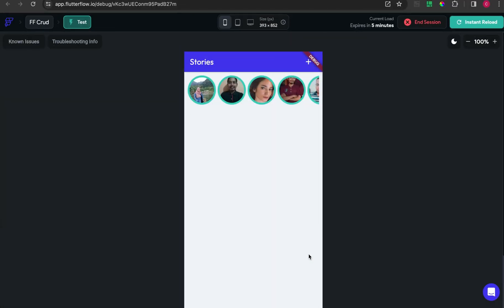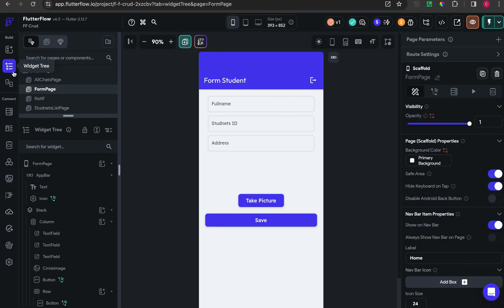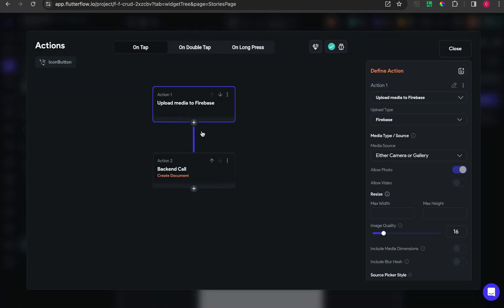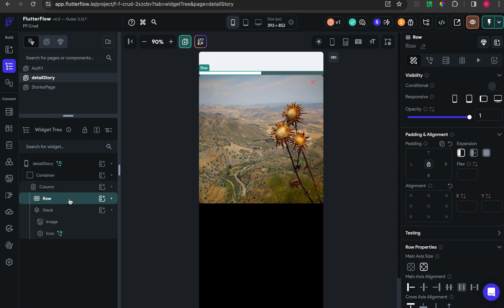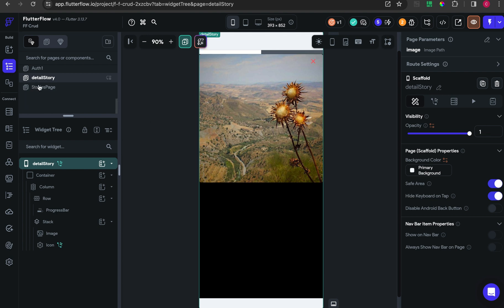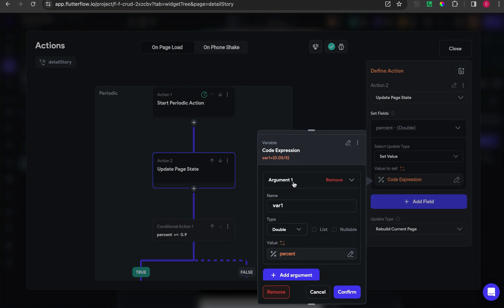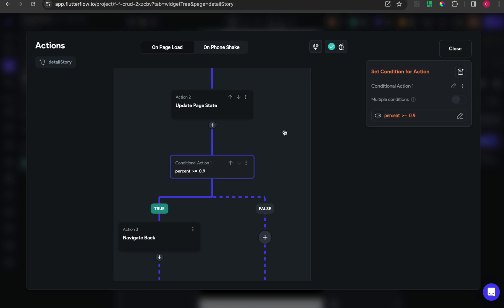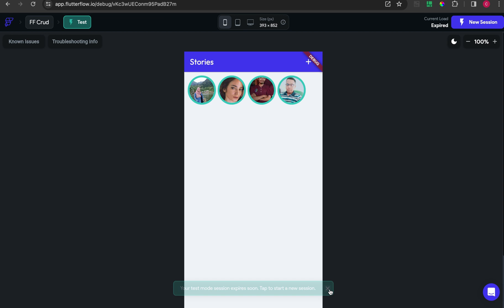Build Instagram story wanna be using flutterflow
Hi in this video I'm create video about how to create instagram story (wanna be) with flutterflow